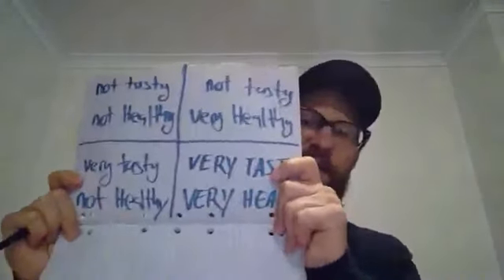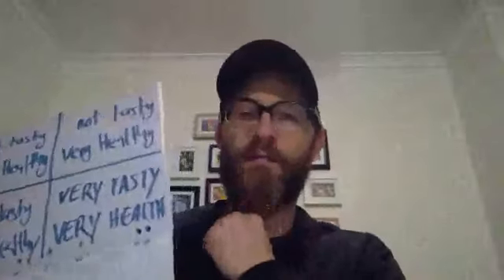Food For Thought w/ Brendan Foley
Why We Eat | 6 Forms of Hunger | You are Unique & That Matters | It's Not What You Restrict, It's What You Add In

*Happiness Aid content is streamed Live into the Happiness Aid community. This is a copy of the recording. to find out more about the Aid and how you can join the community.